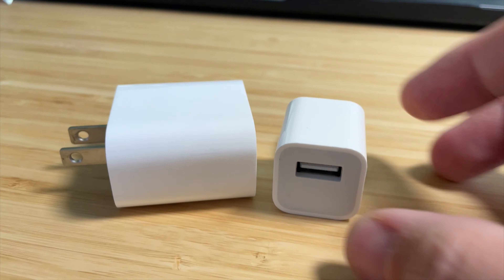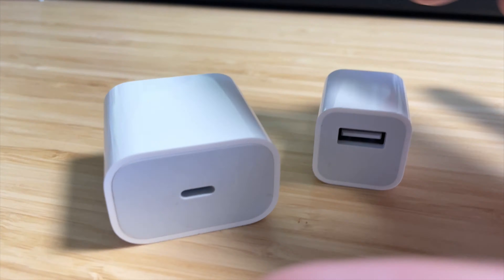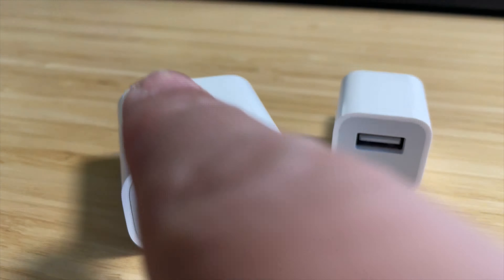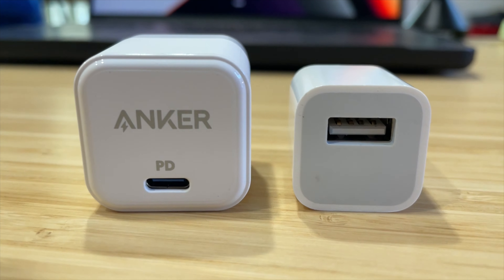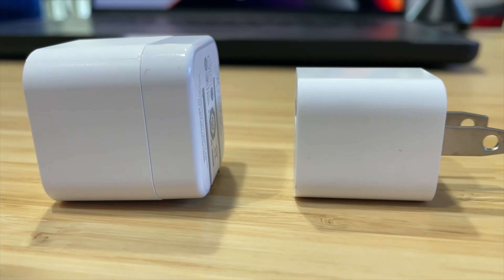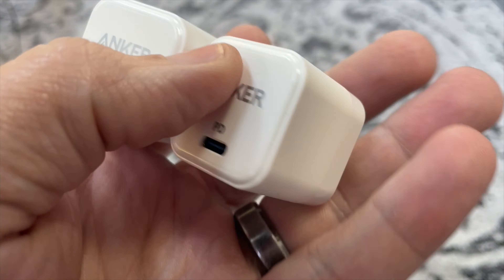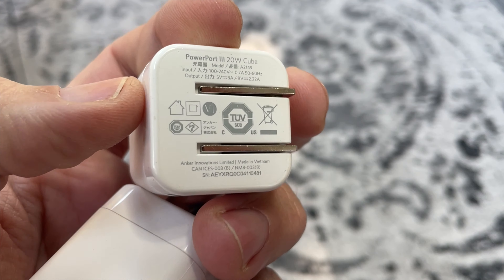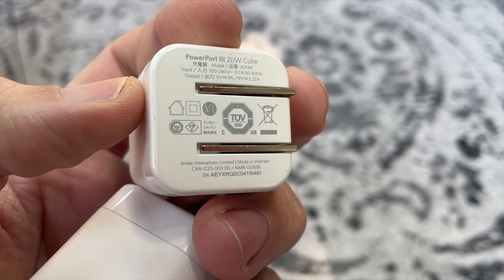Anker 20W PD - Smallest Fast Charger!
The Anker 20W PD Charger is a compact, portable charger compatible with various devices, including smartphones, tablets, and laptops. It uses Power Delivery (PD) technology to deliver fast and efficient charging, so you can charge your devices up to 50% in just 30 minutes!

We'll also discuss the durability and quality of the charger and how it compares to other chargers on the market.

So if you're tired of slow charging times and need a reliable charger to keep up with your busy lifestyle, watch our review of the Anker 20W PD Charger now!

Follow and Shop with me on Amazon

SUPPORT
Putting out quality informative videos takes a lot of time and effect, and I hope you would consider showing your support.